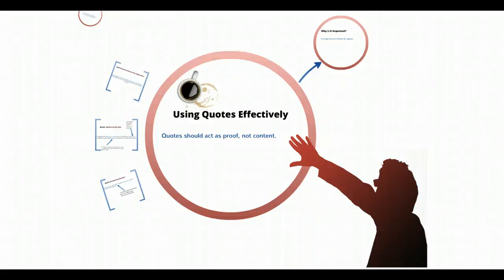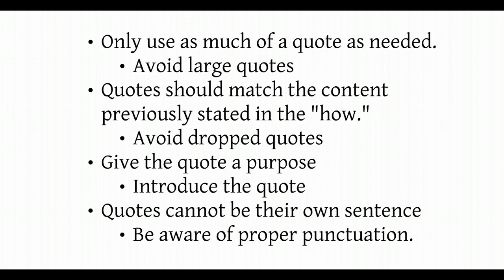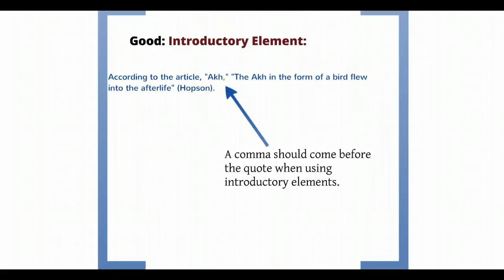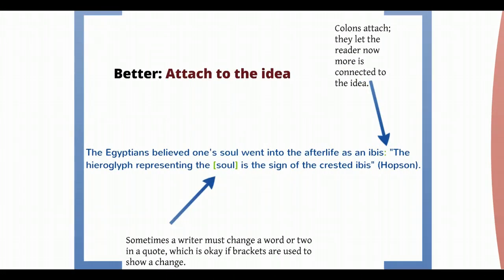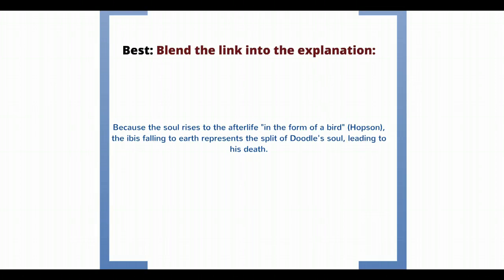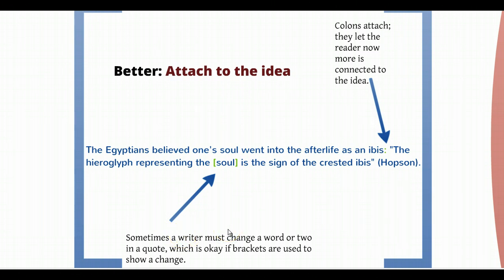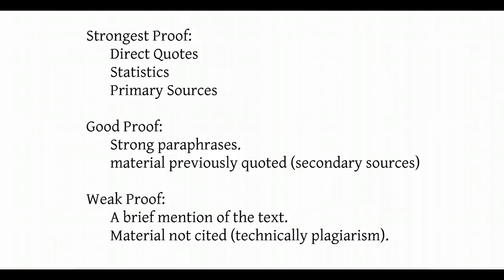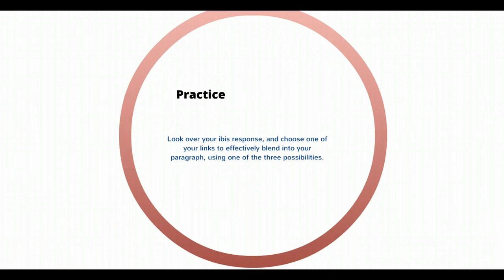Using Quotes Effectively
It is important to have a strong purpose and good flow when supporting ideas with quotes from a text.